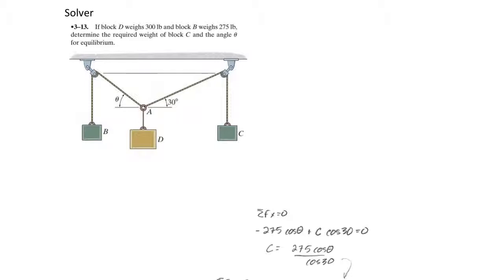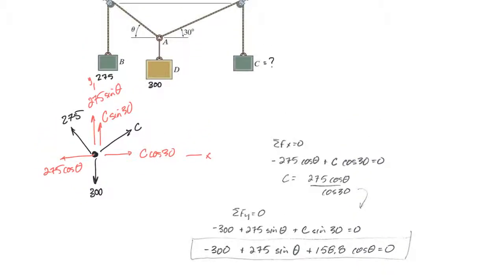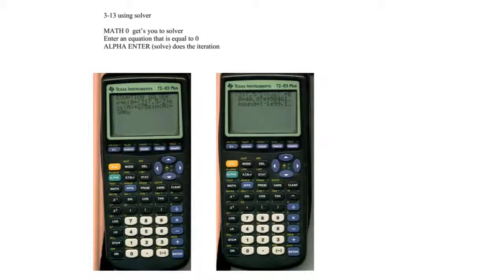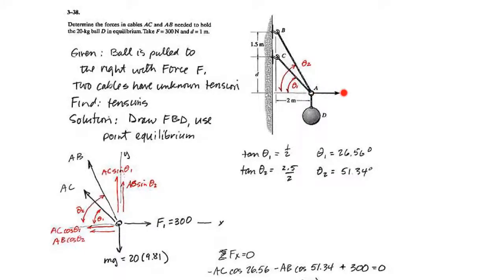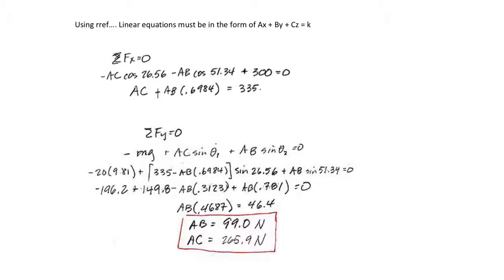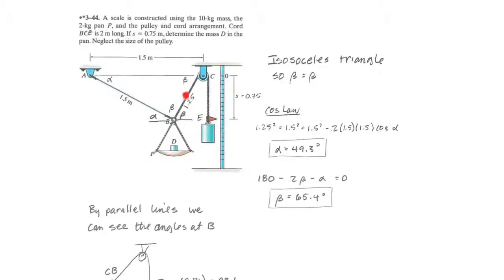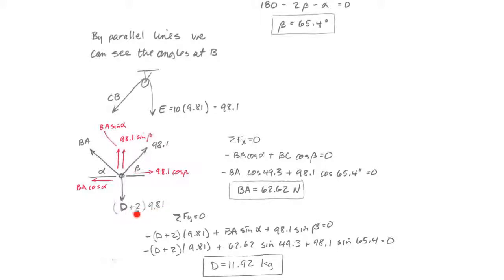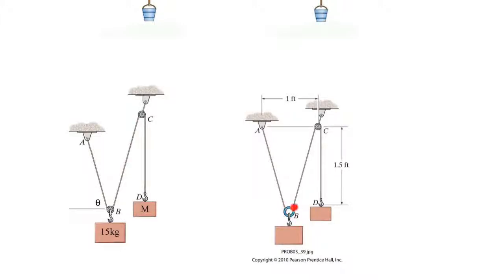3-3e Use of Solver